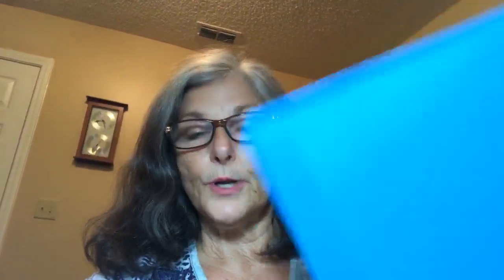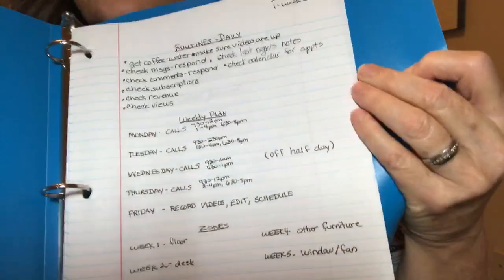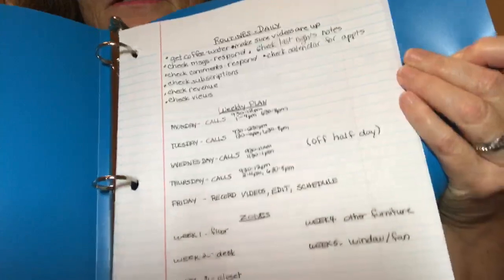What To Do Wed, Aug 2nd 2017 With Flylady Kat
Want to Be Personally Mentored by Kat? Join For Only $5 a Month And Get 20 Ad Free Videos a Month
Declutter Your Home And Life With Flylady Kat
Do You Need Help with Your Home?
Become Your Most Productive Self.
Make yourself Better Everyday.
How To Get Yourself to Actually USE Your Planner.
Productivity, Habits and Routines - ADHD Tips - Getting Things Done.
Changing your life means changing your environment.
What is keeping you from achieving your goals?
Do you plan out your day?
Transform Your Home And Life With Flylady Kat!
Learn The Simplified  Flylady Cleaning System with Flylady Kat

Waiting for you is a FREE Mrs. Meyer's 5-piece set.
Come Back Often!

Come Back Often!

Come Back Often!
 Flylady Kat